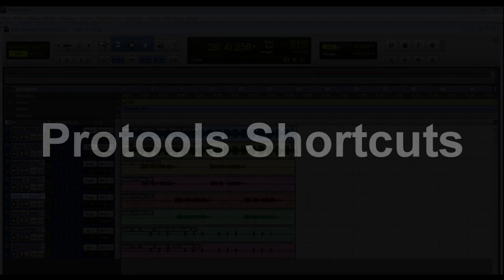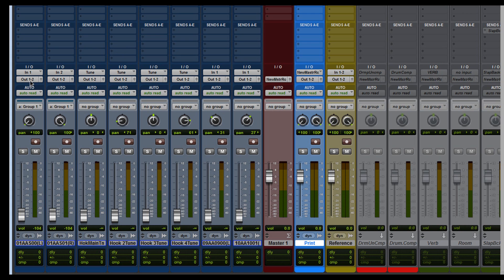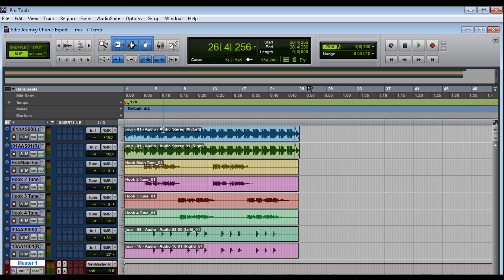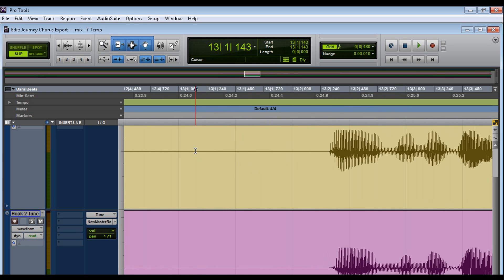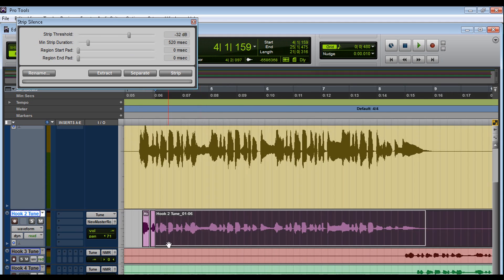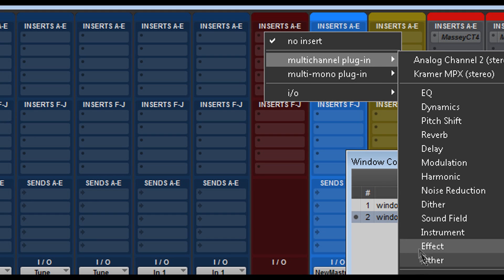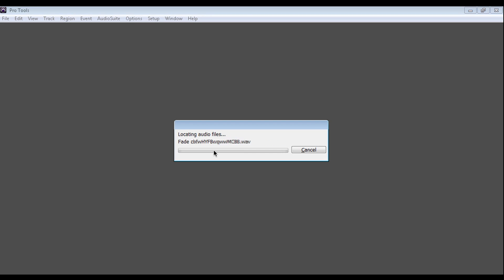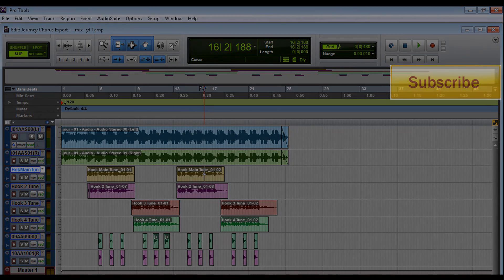pro tools shortcuts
Optn+applicable function Change parameters on all similar channel strips (Applicable functions: Automation mode - Monitor mode - playlist enables - record, solo and mute enables -volume/peak indicator - extend Edit or Timeline selection - track heights - clear clip meter)  +       --
Optn+Shft+applicable function Change parameter on all selected similar channel strips (Applicable functions: Automation mode - Monitor mode - playlist enables - record, solo and mute enables -volume/peak indicator - extend Edit or Timeline selection - track heights - clear clip meter)  +       --
Optn-click on applicable item Toggle item and set all others to same new state (Applicable items: Tracks in Track List - Group enables/activation - Automation Enable window - Memory Location parameters)  +       --
Cmnd-click on applicable item Toggle item and set all others to opposite state (Applicable items: Tracks in Track List - Group enables/activation - Automation Enable window - Memory Location parameters)  +       --
Cmnd-click on applicable fader/pot/breakpoint function Fine Tune (Fine Adjust mode) (Applicable functions: Plug-In parameter editing - fader movement - scrubbing - automation data trimming (requires larger Track View for highest resolution)  +       --
Click to select first item, then Shft-click another to select all similar items between (applicable items listed below) Select multiple contiguous items (tracks, regions, paths) (Applicable items: Tracks (click Track Names) - regions in Region List - paths in I/O Setup)  +       --
Click to select first item, then Cmnd-click another to select all similar items between (applicable items listed below) Select multiple non-contiguous items (tracks, regions, paths) (Applicable items: Tracks (click Track Names) - regions in Region List - paths in I/O Setup)  +       --
F1: Shuffle mode
F2: Slip mode
F3: Spot mode
F4: Grid mode
F5: Zoomer tool
F6: Trimmer tool
F7: Selector tool
F8: Grabber tool
F9: Scrubber tool
F10: Pencil tool
Often, the F-keys are assigned to other functions, so other shortcuts may be used. The numbers indicated here are the number keys on the QUERTY keyboard, not the numeric keypad on an extended keyboard.

Option 1: Shuffle mode
Option 2: Slip mode
Option 3: Spot mode
Option 4: Grid mode
Command 1: Zoomer tool
Command 2: Trimmer tool
Command 3: Selector tool
Command 4: Grabber tool
Command 5: Scrubber tool
Command 6: Pencil tool